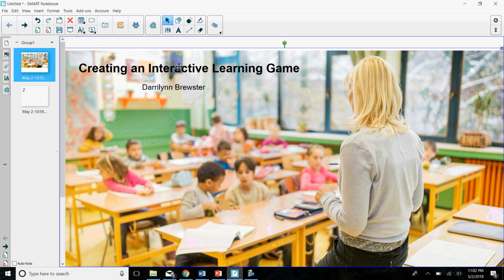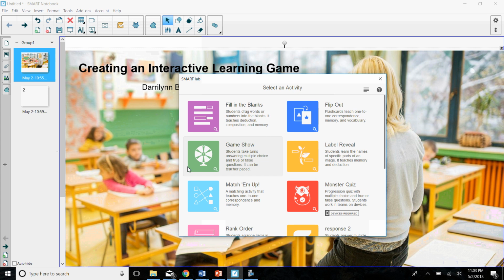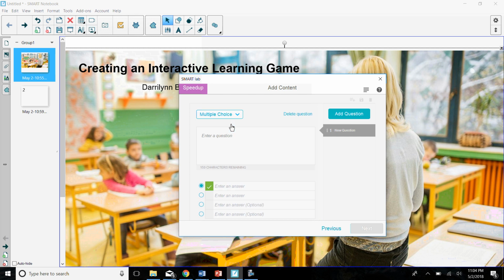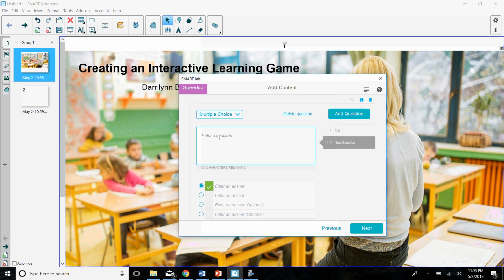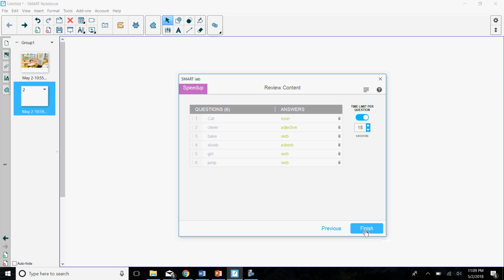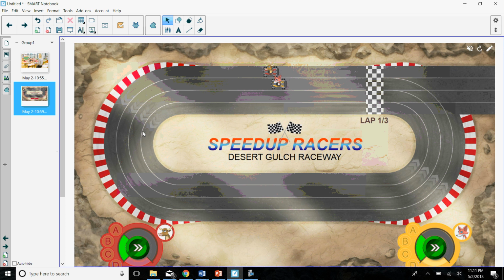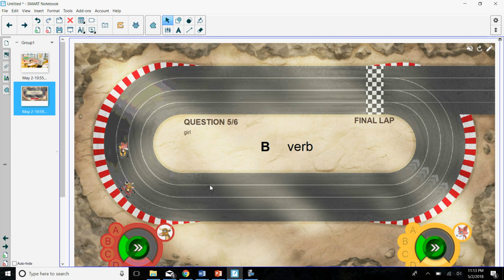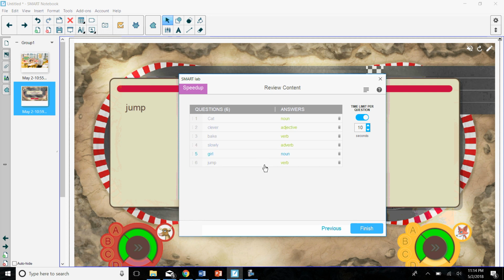How to Create an Interactive Learning Game in Smart Notebook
Darrilynn''s Tutorial